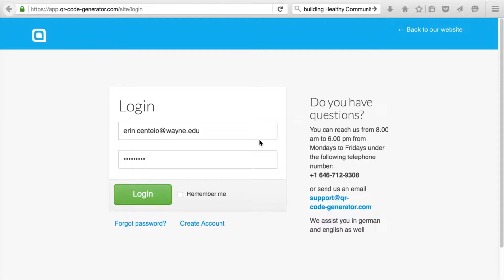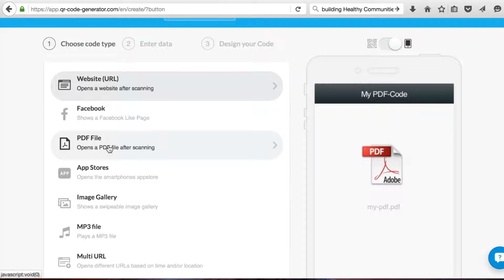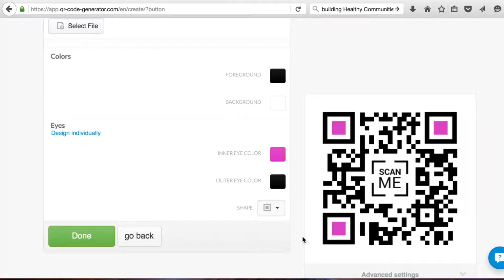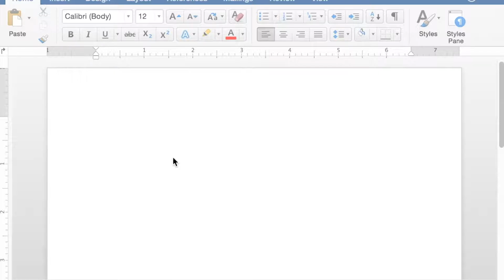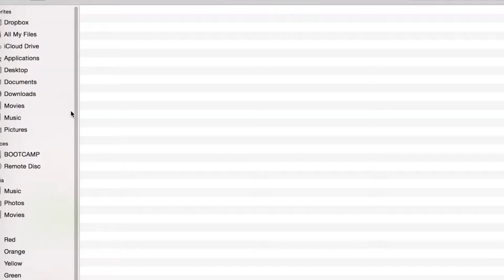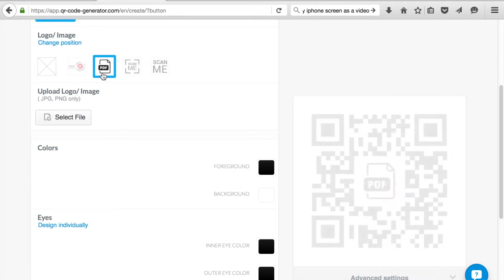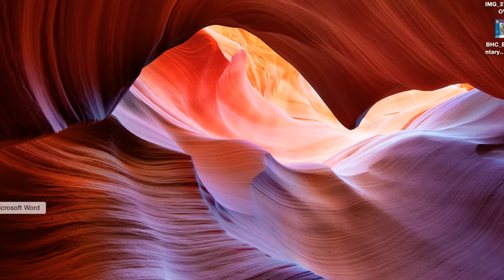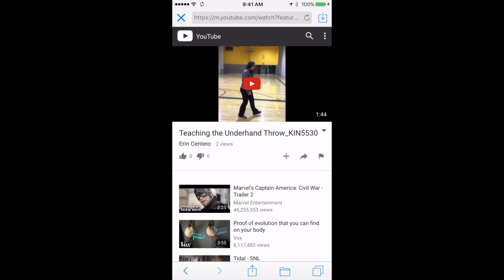Creating a QR Code to Scan